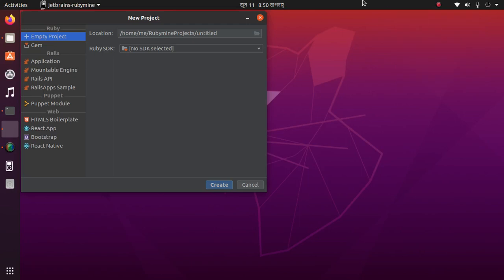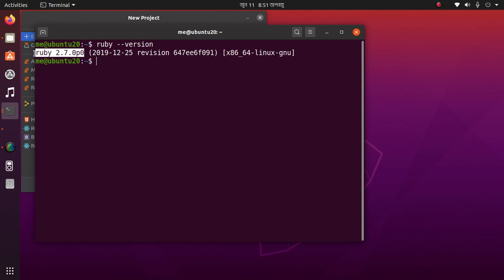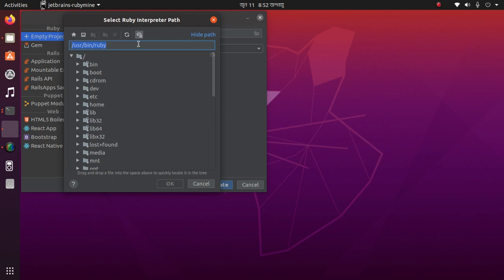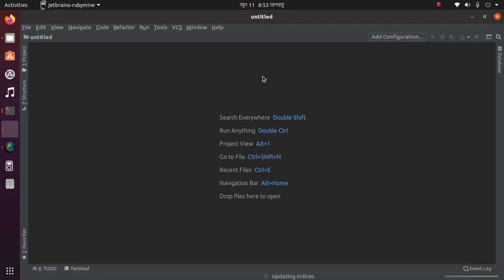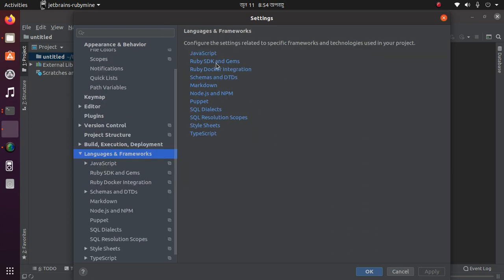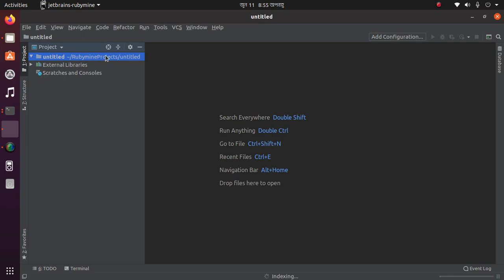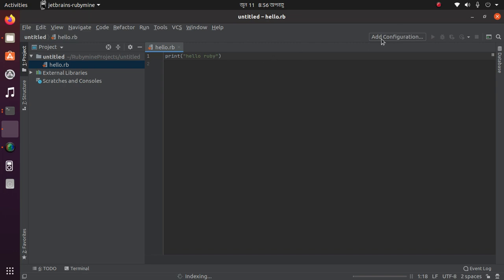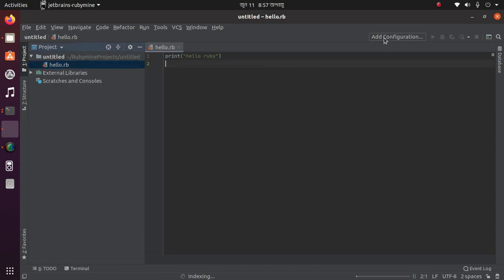How to do RubyMine ruby Interpreter on Ubuntu | Configure ruby Interpreter on RubyMine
RubyMine ruby Interpreter on Ubuntu 20.04/18.04/16.04 LTS and Linux